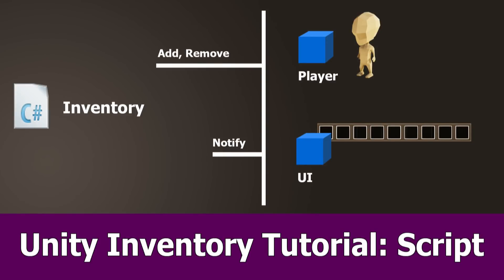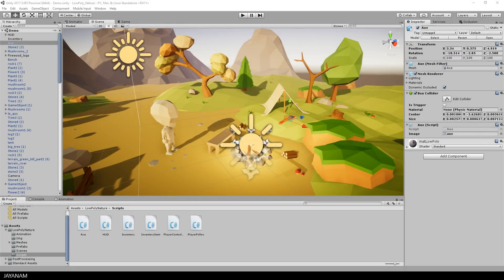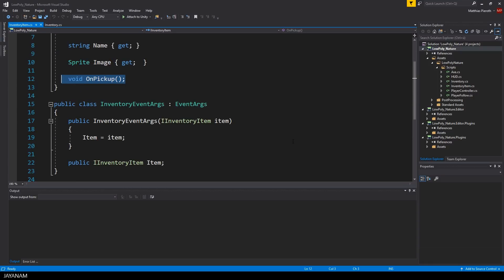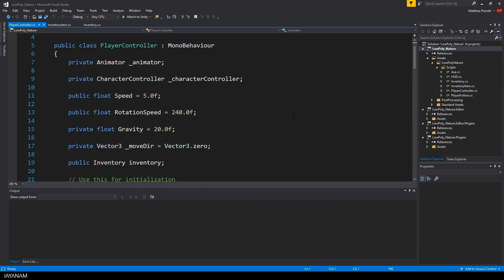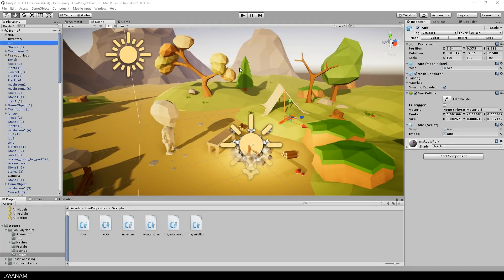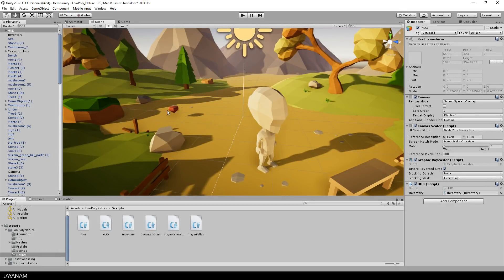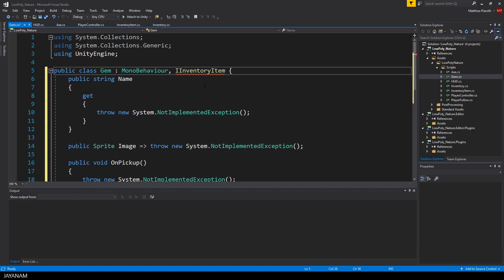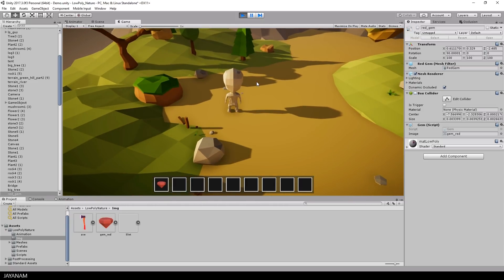Unity Inventory Script Tutorial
In this Unity tutorial I show how to implement the C# scripts for the inventory of the low poly project.

I also explain the software architecture of the inventory system in detail.